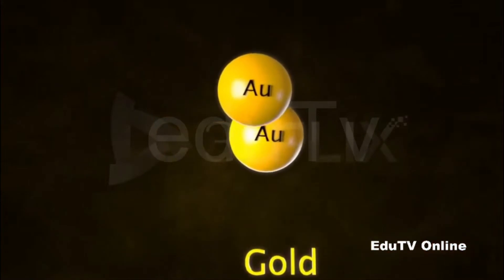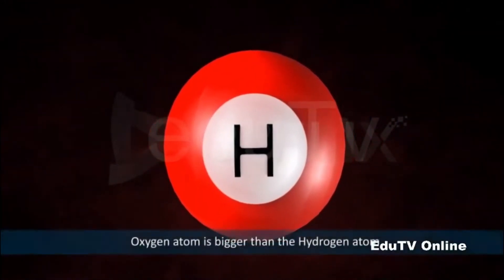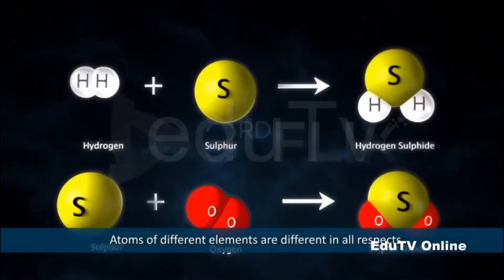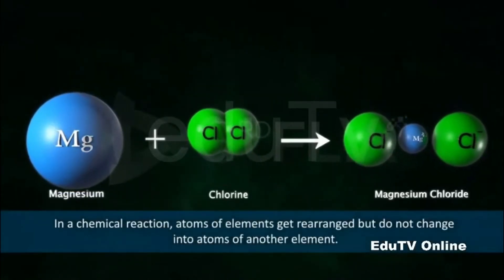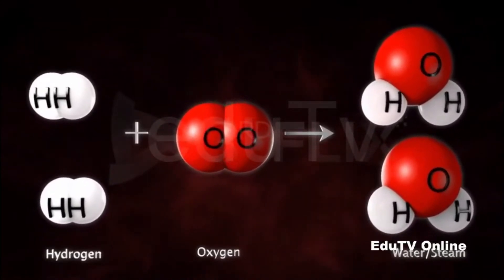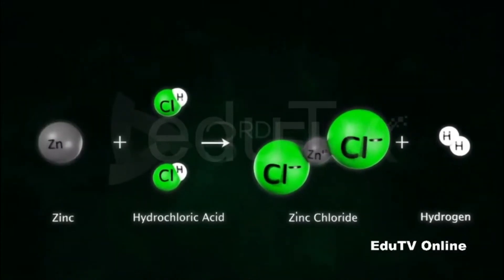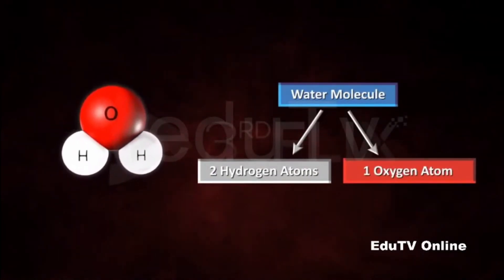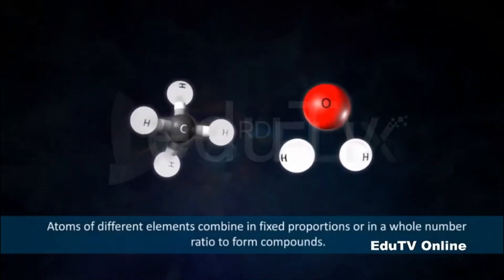Dalton's Atomic Theory||Chemistry ||Animated Video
This channel providing services for subject learning, Education to students preparing for various competitive examinations. Cambridge international examination, IGCSE, GCE O Level Examination , Resource material collections, and audio video discussion of competitive examinations.